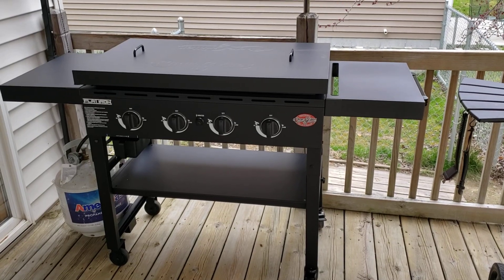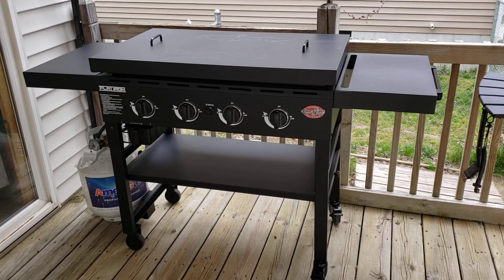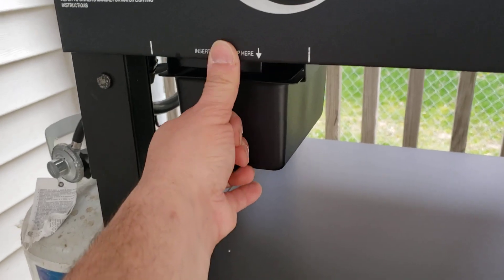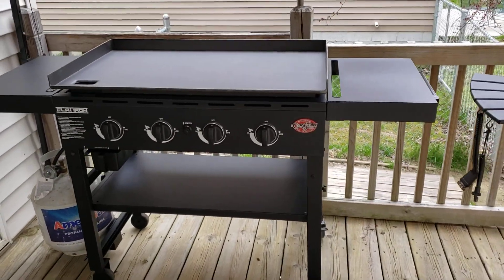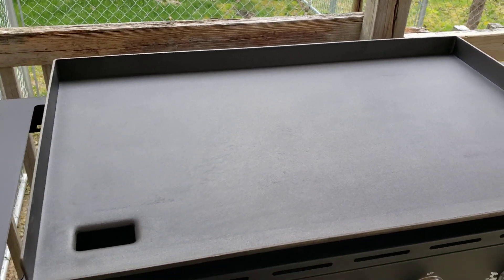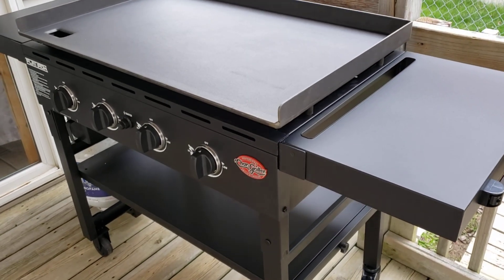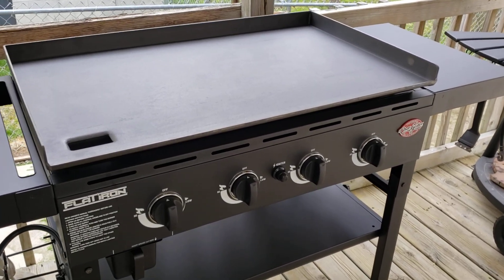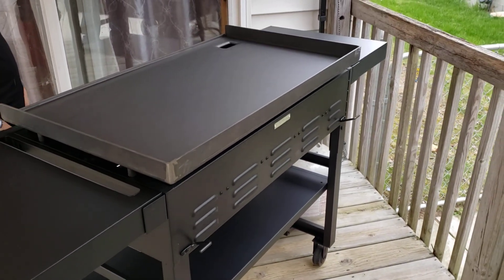Char-Griller Flat Iron griddle review